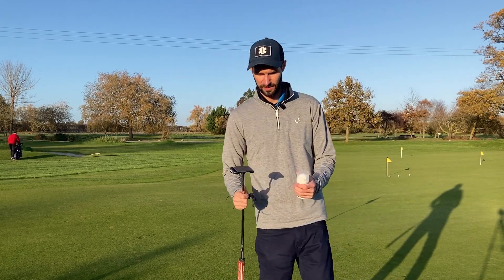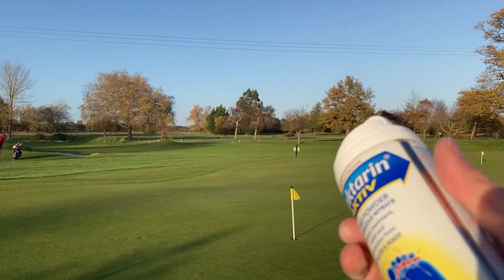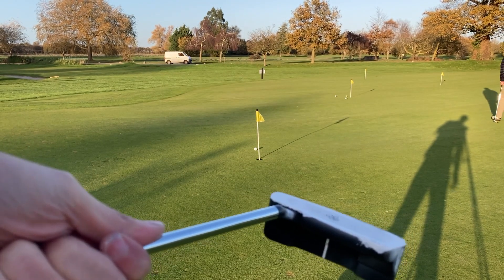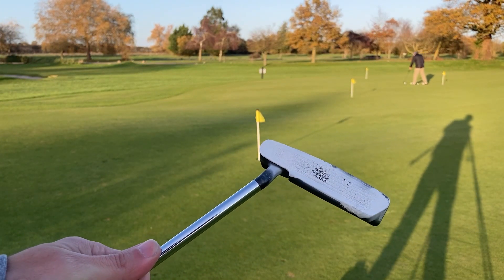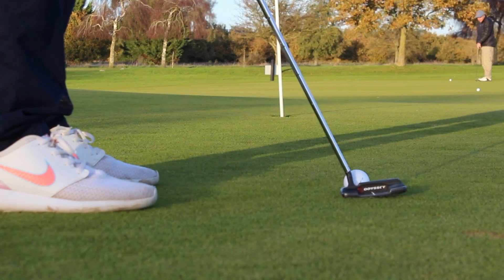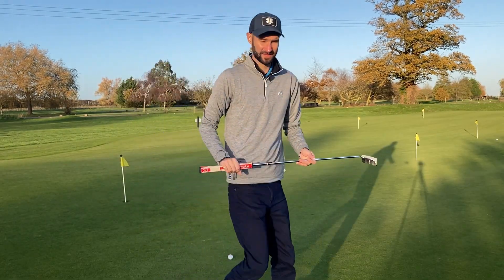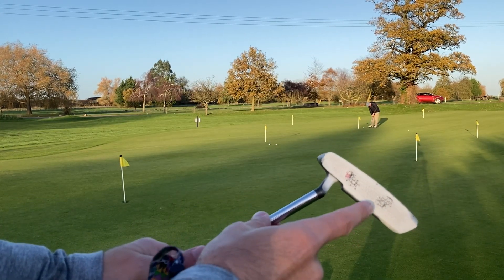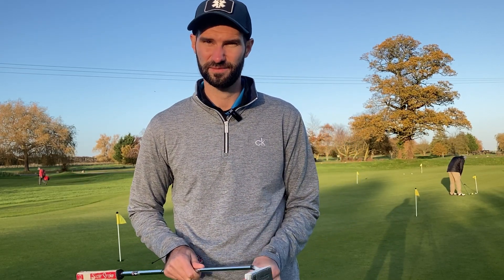SECRET PUTTING HACK: How Foot Spray Can Improve Your Golf Game and Sink More Putts!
This video will help you improve your golf game by learning how to use foot spray to improve your putting game. I'll show you how to apply the spray, how the spray shows you where you strike your putts, and how foot spray can help lower your golf score. With this video, you'll get the tips and tricks you need to make your golf game one to be proud of.

Also I have various artwork for sale too for anyone that is interested. 👇

Check out my video on testing my distances that I hit each club below 👇